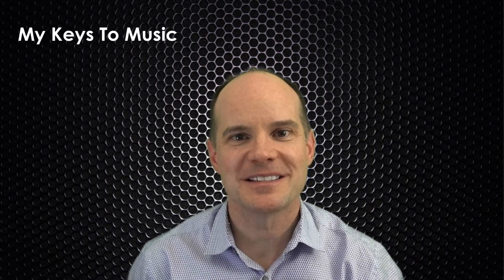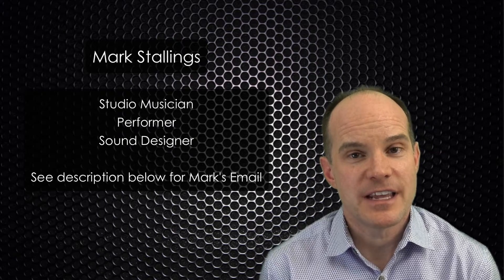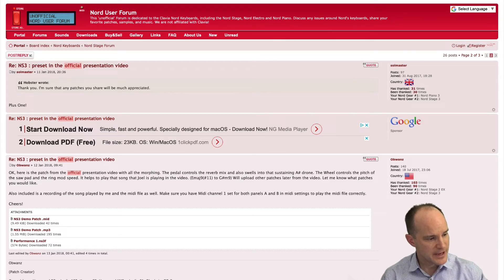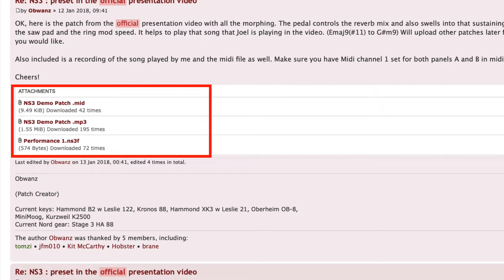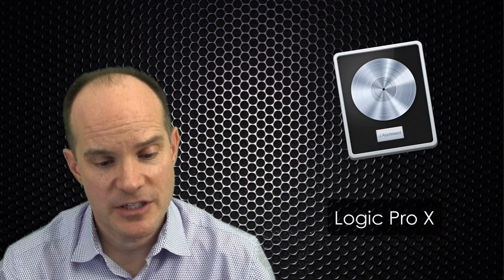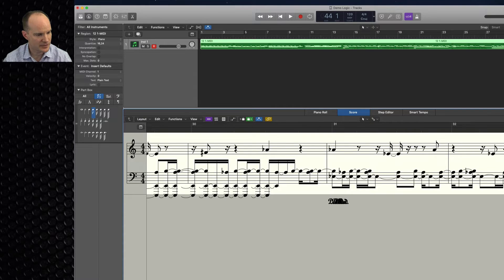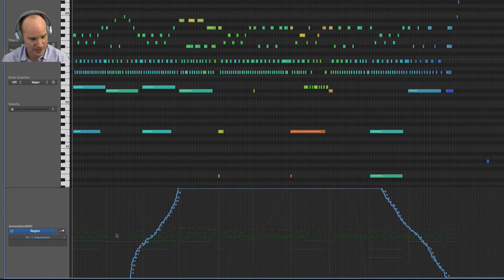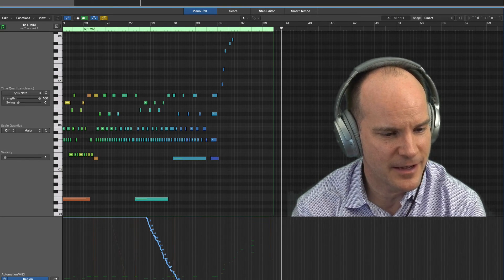Nord Stage 3 Sounds from the Official Demo Video | Discovery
In this video, you will learn how to closely replicate the ending piece of music in the Official Nord Stage 3 demo video. You will learn how to locate a similar sound used for the piece and load that as a program on your Nord Stage 3 programmed by Mark Stallings. In addition, you will be able to explore a MIDI file created by Mark and discover options to have that file playback with a similar performance on your own Nord Stage 3.

In this lesson/training/tutorial, we review the following areas of the Nord Stage 3 keyboard including:

• A brief on how to closely imitate the sounds heard at the end of the official Nord Stage 3 video.
• Loading a sound into the Nord Sound Manager
• Using MIDI to control the Nord Stage 3
• Morphing via the expression pedal and wheel is briefly discussed.

Here are some important links either mentioned in this video or other important recourses for you:

== Associated links ==
► Yamaha FC7 Volume Expression Pedal
► Audio Interface for MIDI/Audio between keyboards and computer: (Focusrite Scarlett 18i8 Second Generation (2nd Gen)